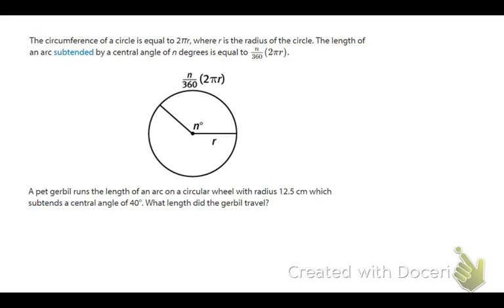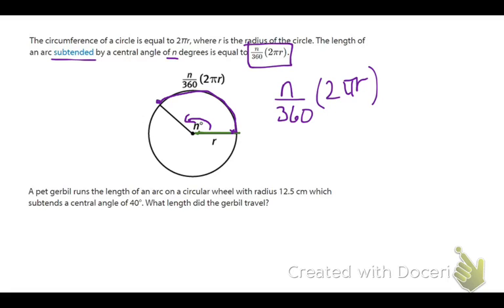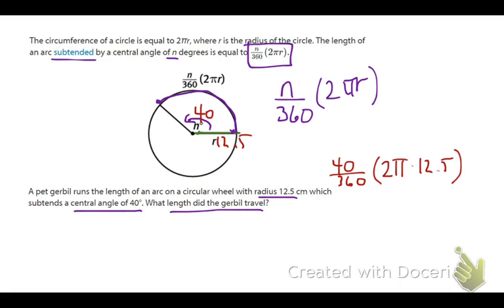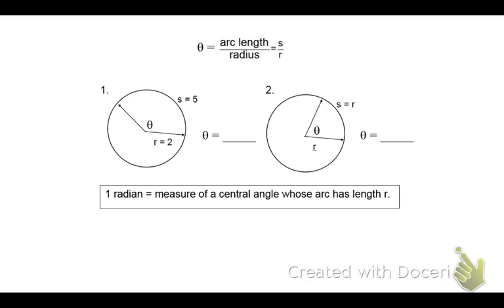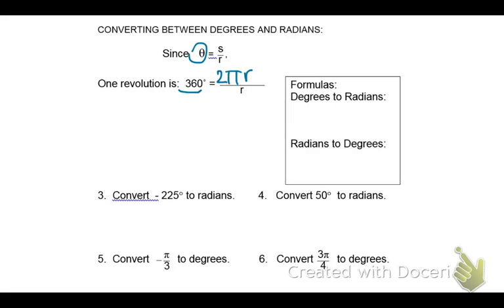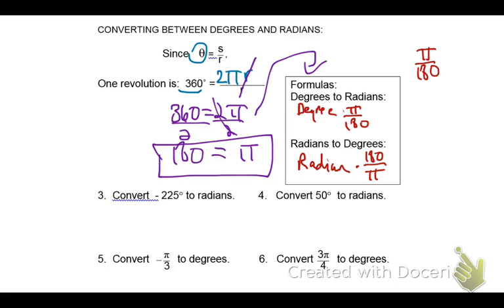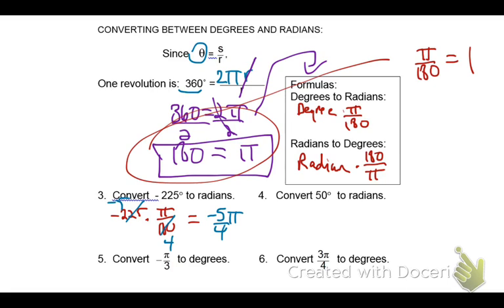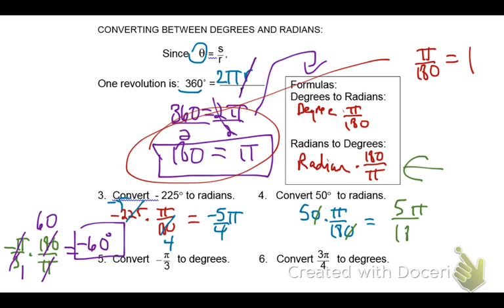Converting radians and degrees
Lecture on converting degrees and radians.